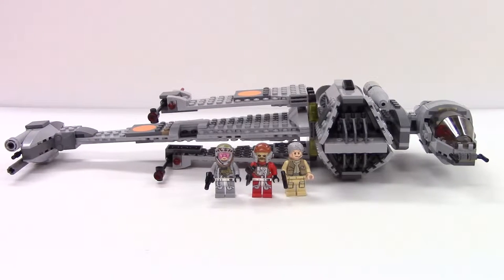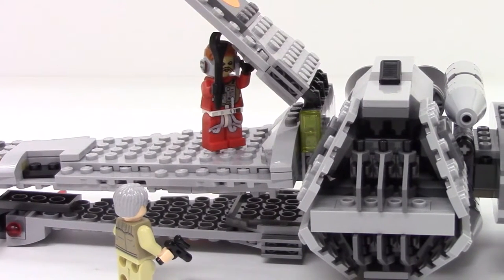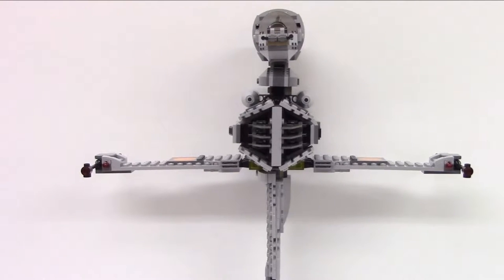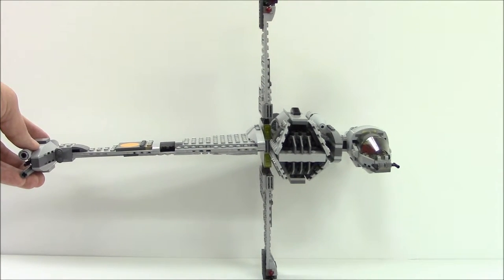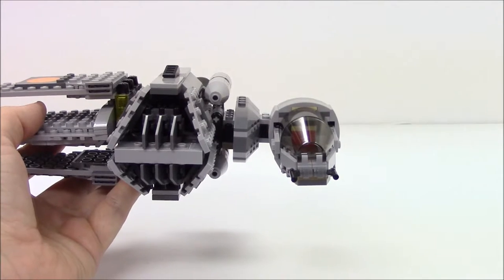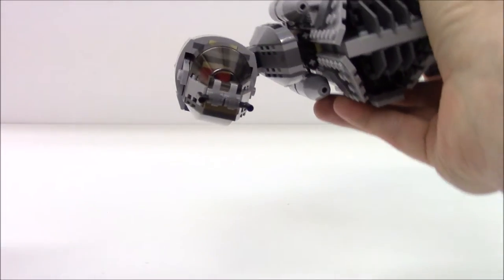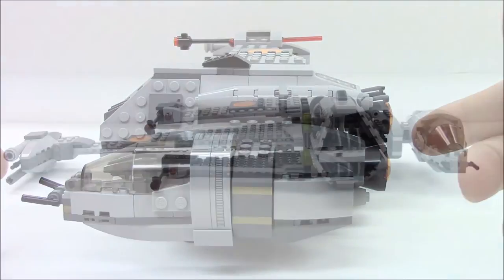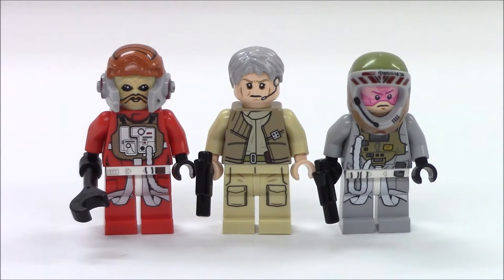Lego Star Wars Review 75050 B-Wing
This video reviews the Star Wars B-Wing released in 2014

USD $49.99
448 Pieces

Includes 3 minifigures: Ten Numb, Gray Squadron Pilot and General Airen Cracken each with an accessory
Features an opening and rotating cockpit, 4 large engines, 2 spring-loaded shooters and foldable wings for attack, flight or landing modes

Here is a link to our other Star Wars Lego reviews

Mag